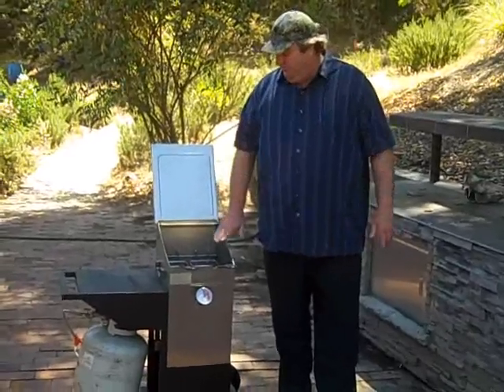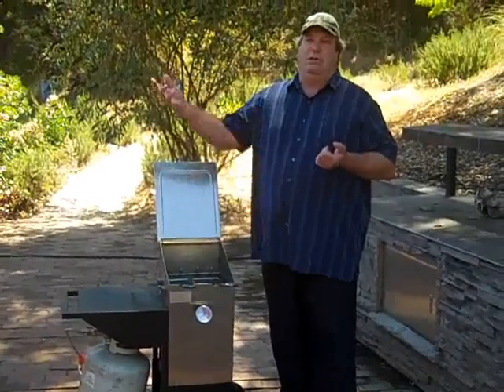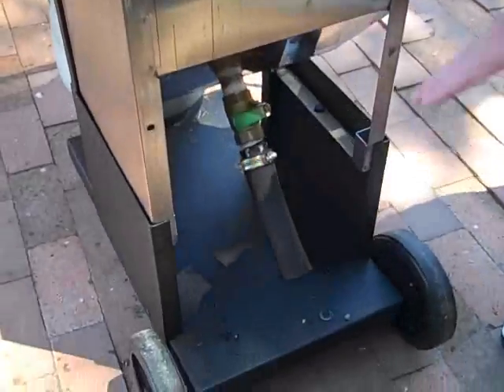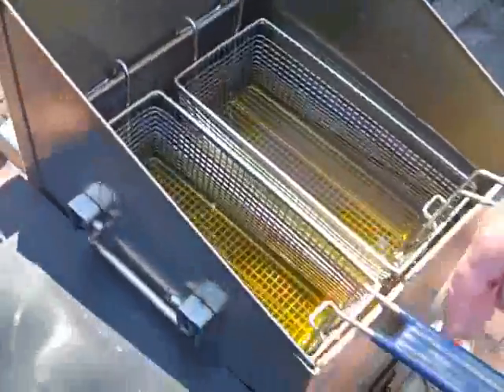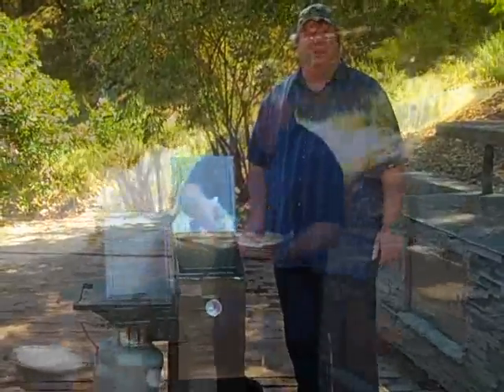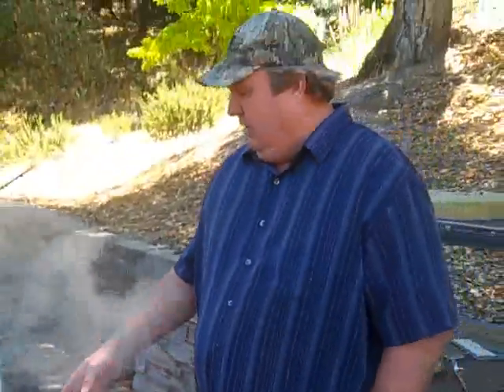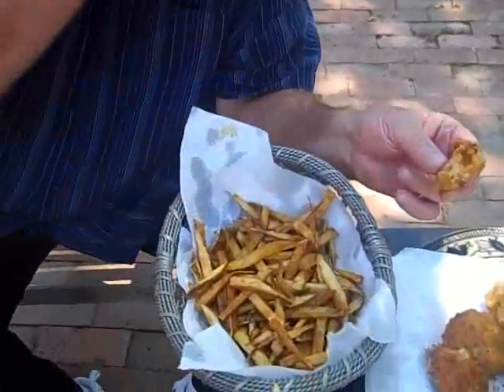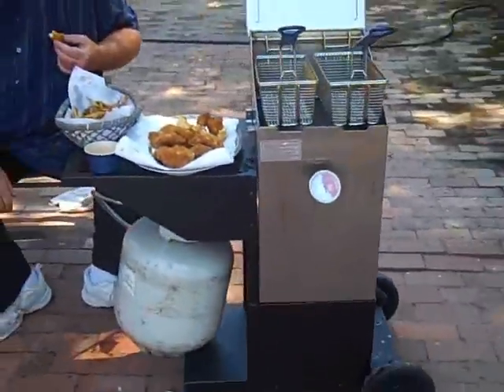Fish & Chips Cooked in The 4 Gallon Bayou Fryer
I defrosted some rock cod from my recent fishing trip, fired up the 4-gallon Bayou fryer and cooked up some fish & chips. And once again, they were delicious.
There's nothing like cooking up your own catch. And, whether it's fresh or, fresh frozen, California rock cod is very tasty and fries up delicious every time.
But, whether you use the accessory cart or not, with the 4-gallon Bayou fryer deep frying fish & chips in your own backyard has never been easier.